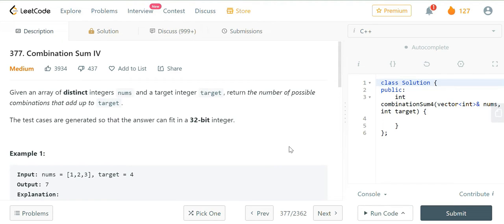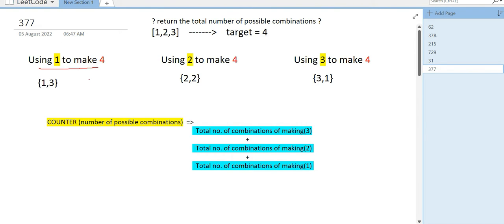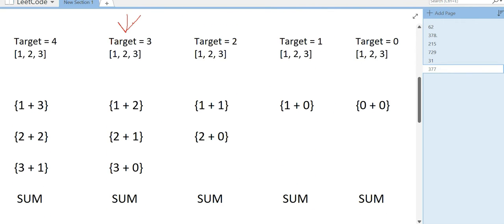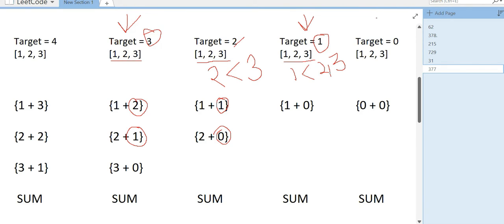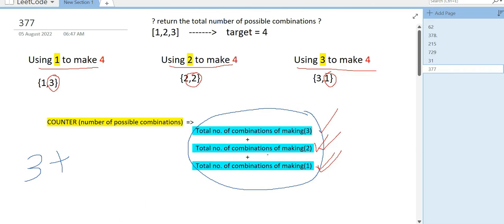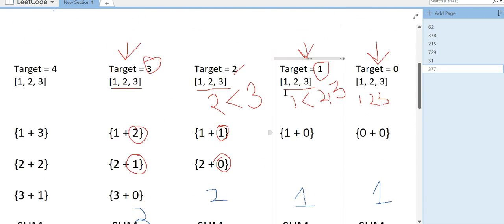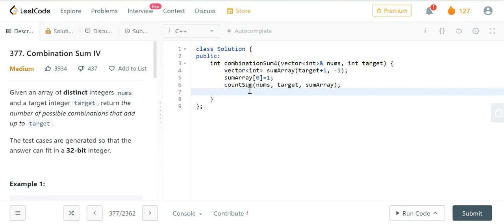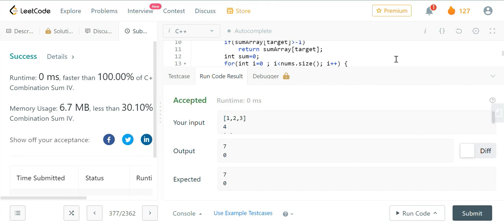Combination Sum IV | LeetCode - #377 | Medium | Explanation | C++